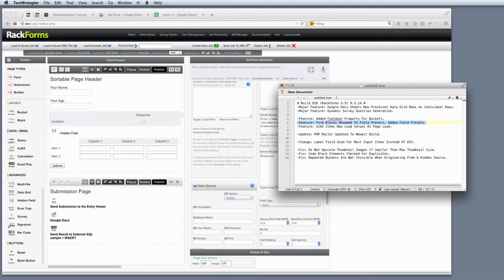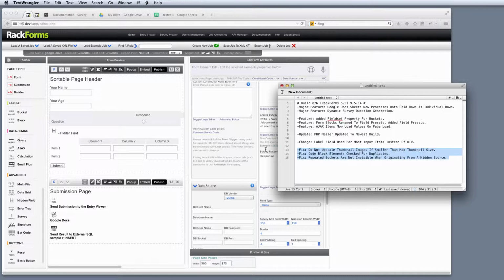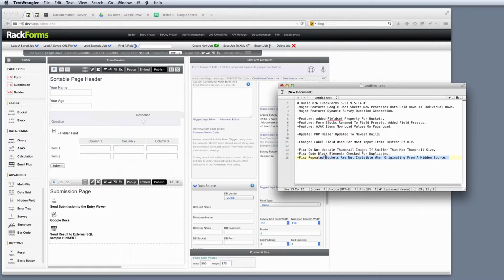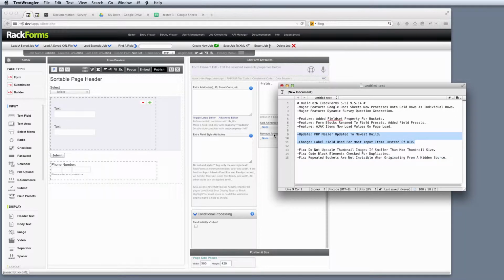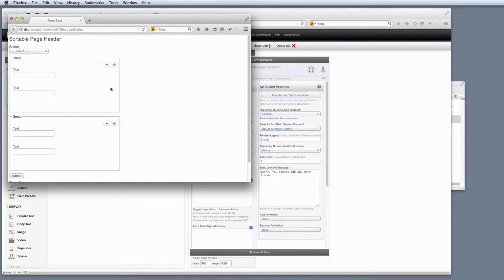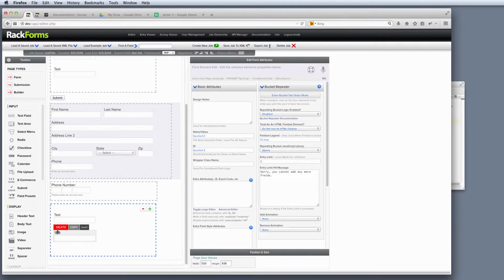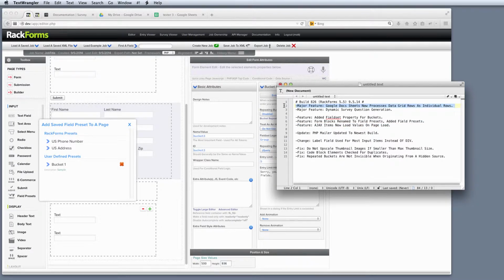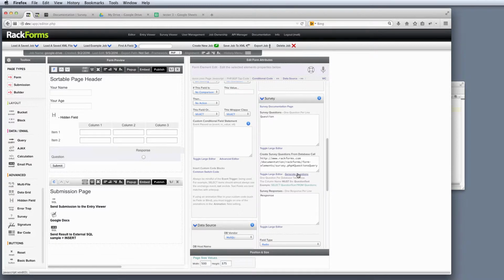RackForms Version 5.5 Update Tour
Take a tour of RackForms version 5.5 in this video tour!